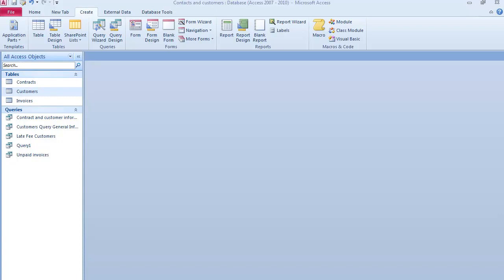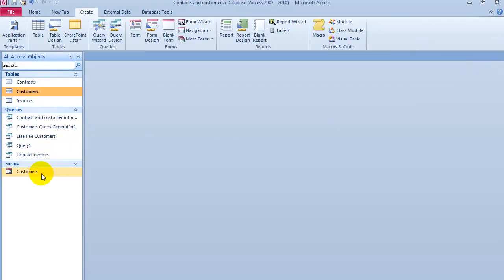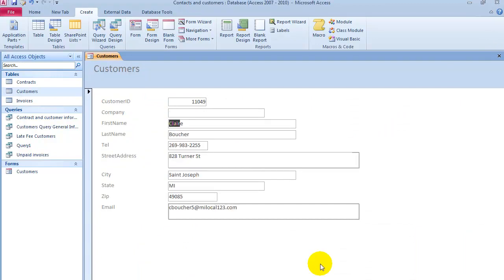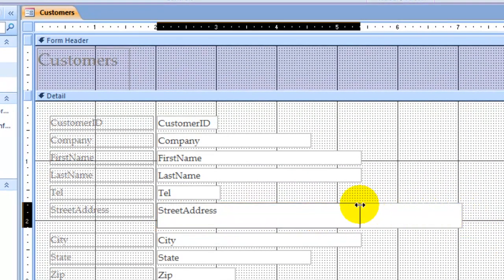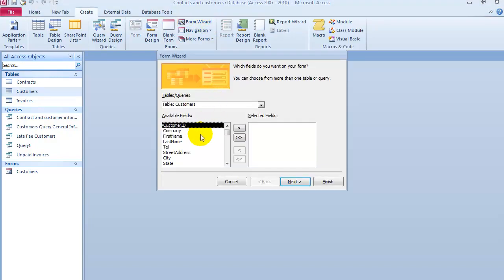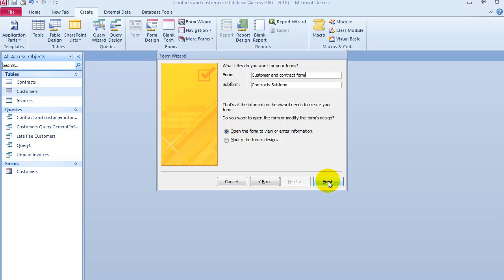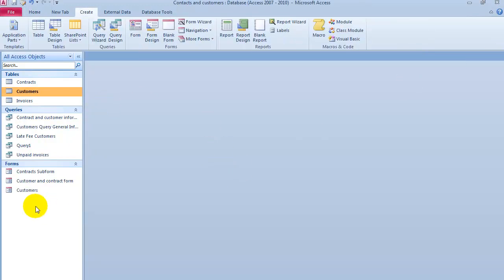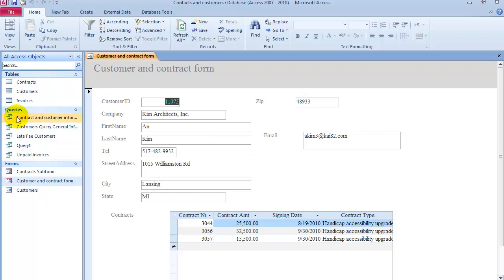Creating Forms in Access 2010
This video shows how to create forms in Access 2010 from a single table as well as multiple tables. The same procedure and concepts work for Access 2007.